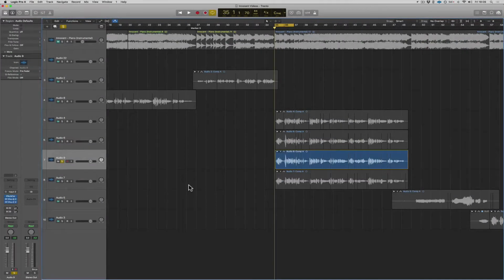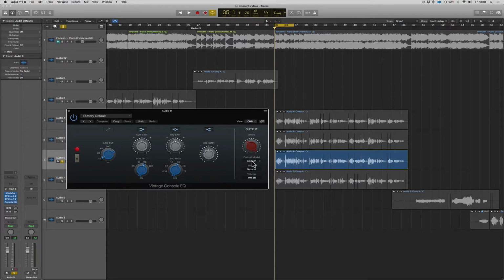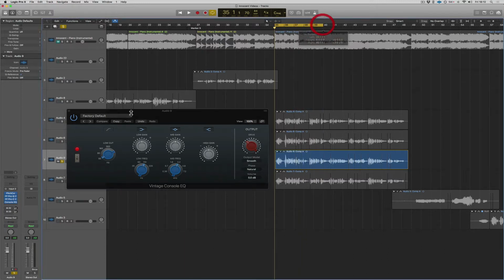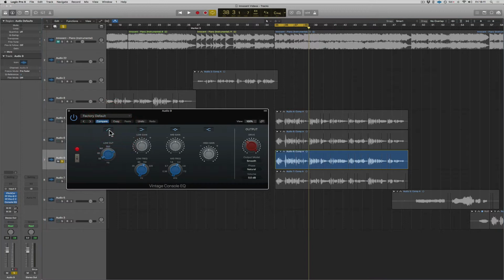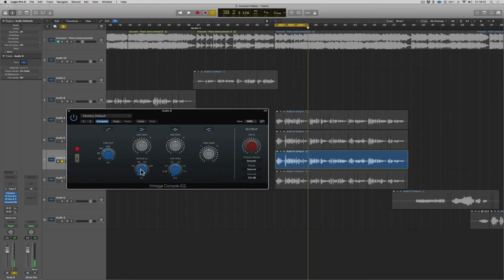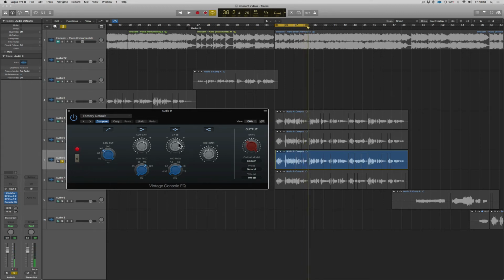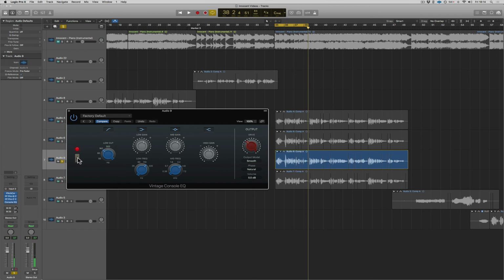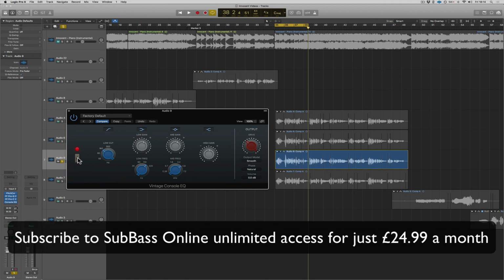Logic Pro X 10.4 updates explained - Vintage Console EQ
A great new feature in the the new Logic Pro X 10.4 update is the Vintage Console EQ. Check out this tutorial from SubBass Online and see how you can apply this new Logic Pro X EQ into your music.

If you want to go deeper and like online learning then check out our online subscription service and you will get access to hundreds of hours of detailed lesson content for both Logic and Ableton Live.